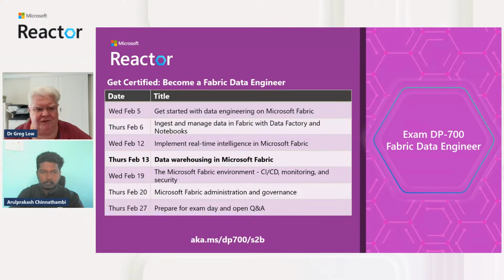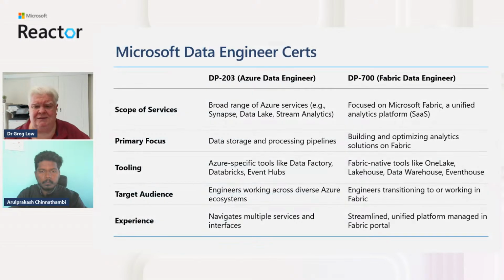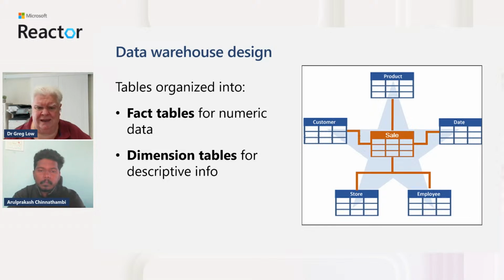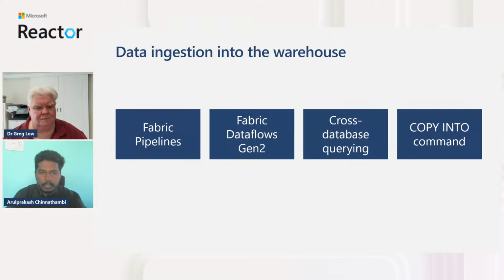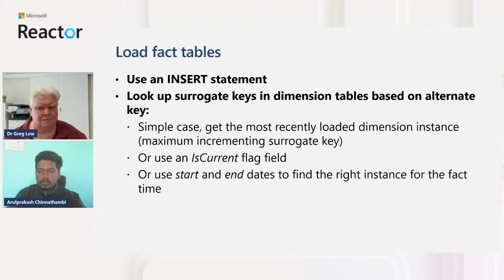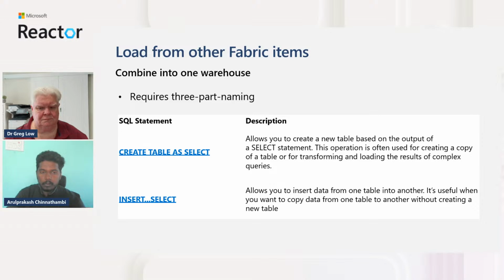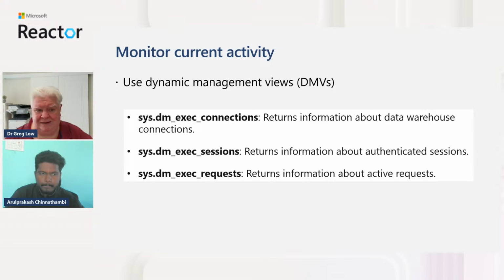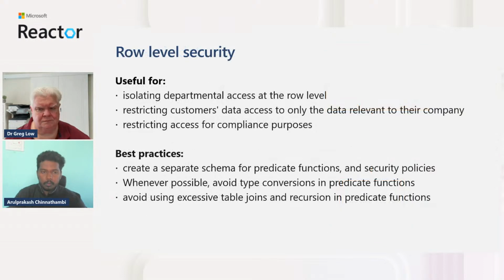DP-700: Data warehousing in Microsoft Fabric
Welcome to the fourth episode of Get Certified: DP700 - Become a Fabric Data Engineer. Understand data warehousing in Fabric by learning how to load data, run optimized queries, monitor performance, and secure your warehouse. This session focuses on practical techniques for managing large-scale data efficiently.

[eventID:24709]